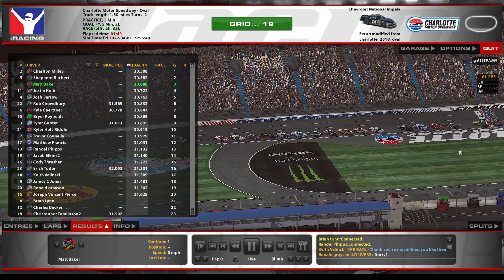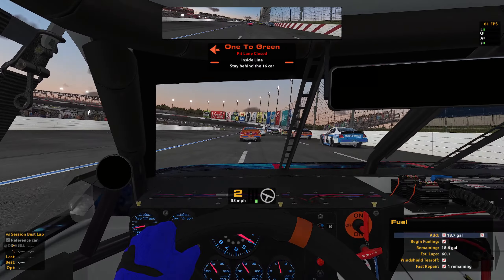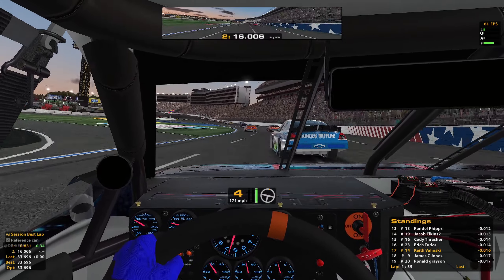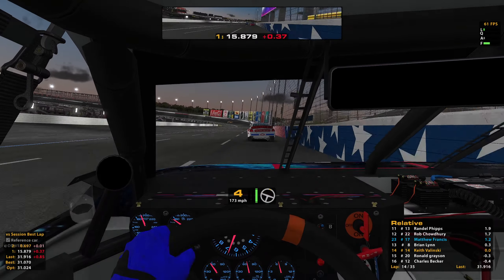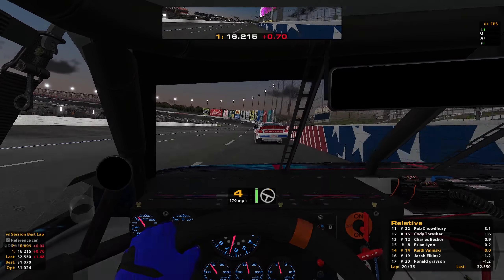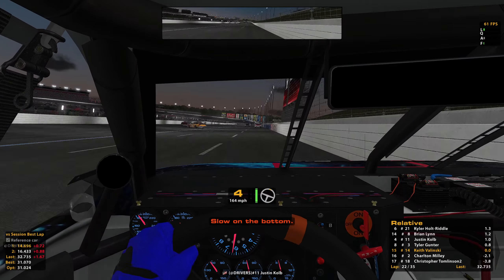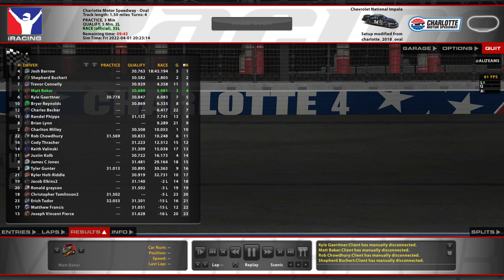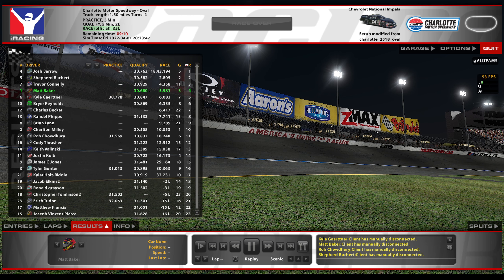Lapped Car takes out the Leaders - ARCA Series - Charlotte Motor Speedway - iRacing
Overall a decent race for myself, but for others their night turned bad pretty quick.

Series: ARCA Menards Series
Track: Charlotte Motor Speedway
Setup: Fixed

Daily iRacing uploads